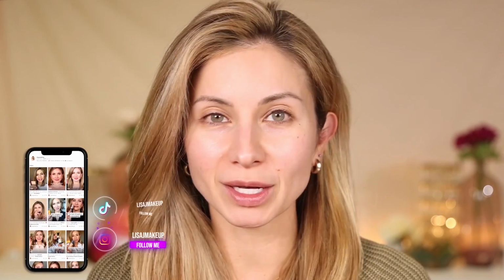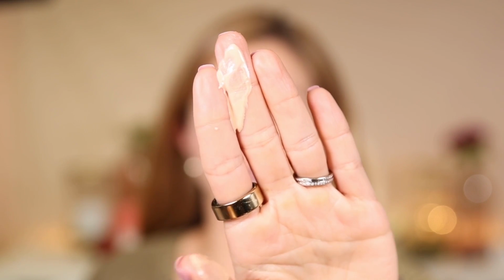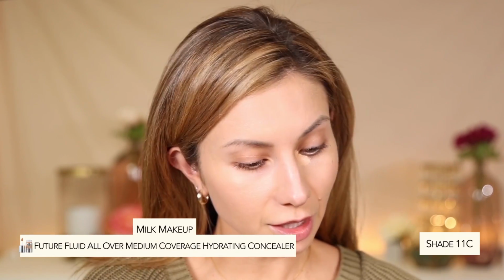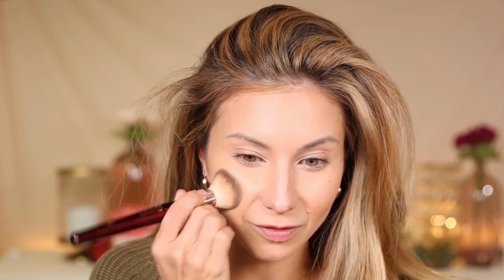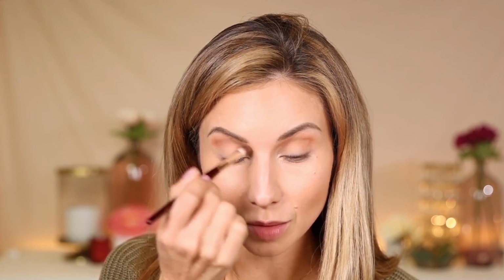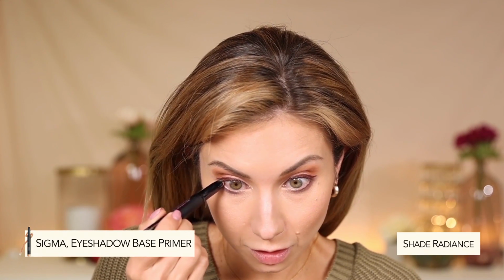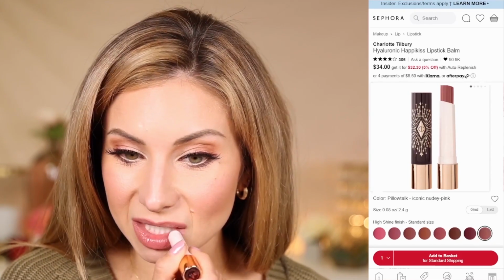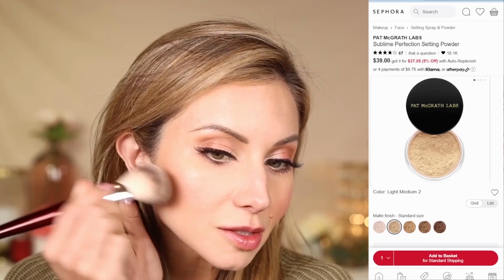New MAKEUP! Testing New Dior Foundation Primers & New NARS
Hi Friends, hope you enjoy this video! Testing out a bunch of new makeup from Dior, NARS, and picked up a few old favorites from Pat McGrath.

⏰TIMESTAMPS⏰
0:00 - Intro
1:10 - Primer
5:25 - Foundation
6:34 - Concealer
8:38 - Setting Powder
9:17 - Bronzer
10:35 - Eyeshadow
15:28 - Eyeliner
16:38 - Lashes
17:16 - Blush
18:33 - Mascara
18:51 - Lips
20:28 - Check In

Too Faced, Killer Liner 36 Hour Waterproof Gel Eyeliner (Killer Chocolate)

How to Define, Enhance and Lift Your Face with Makeup for a Youthful Natural Look! Easy!
Angie Hot & Flashy What I Eat In A Day... Reduce Sugar, Increase Protein & Fiber Over 60!

Kendra Scott, Dira 3 Link Watch Band in Two Tone Stainless Steel

Age: 40
Skin Tone: Light Medium Neutral
Skin Type: Normal but I live in Texas so more oily in hotter months

📩MAILING ADDRESS📩
Lisa J
3823 Bee Cave Rd., BLDG B